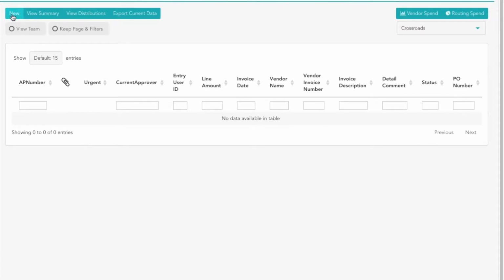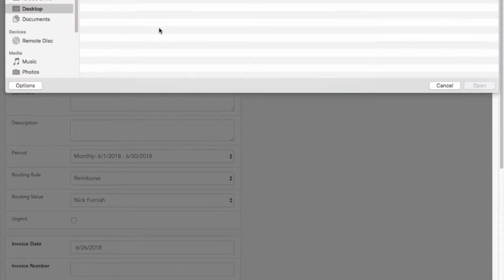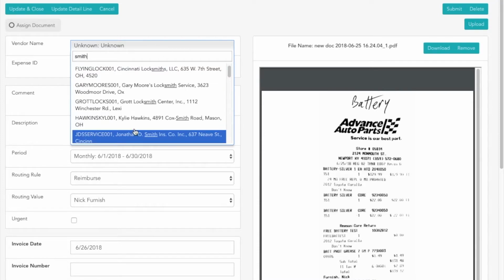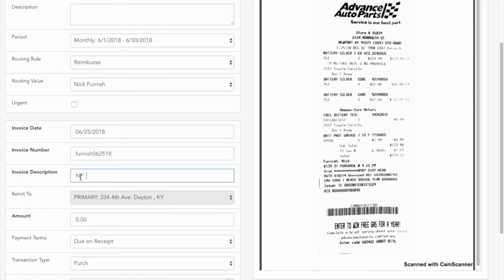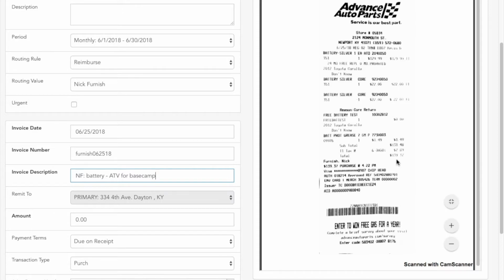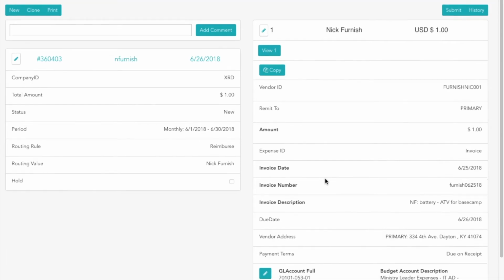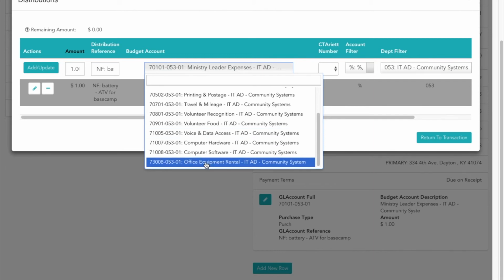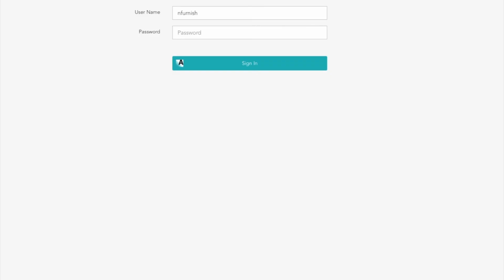Ariett how to key a Reimbursement